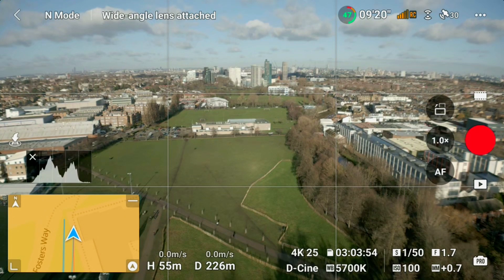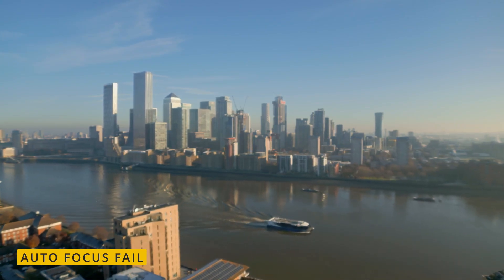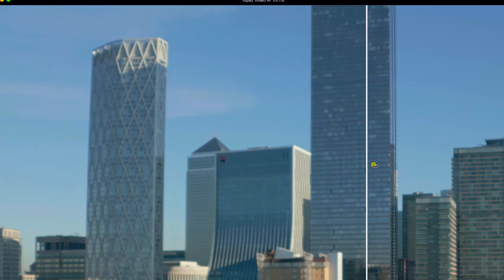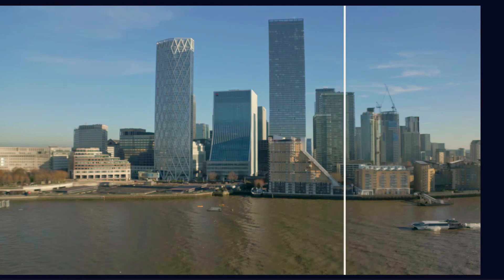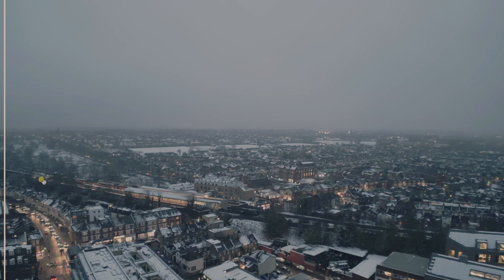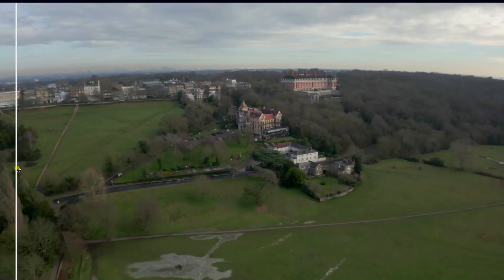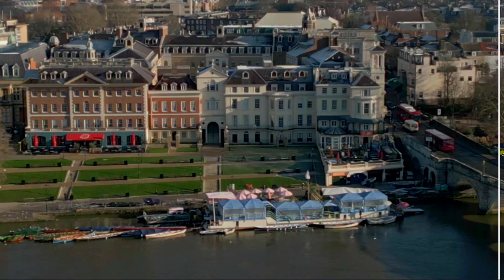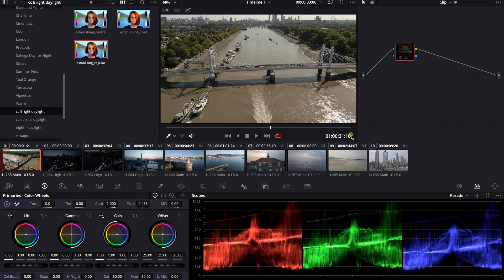Do THIS To Fix Your Out Of Focus Drone Footage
This mind-blowing AI tool will fix any soft or blurred footage from your DJI mini 3, A2S, or even Mavic 3 drone. It can also help you improve image quality and clarity, making your drone footage look like it was shot with a better and more expensive camera. This is Mind-Bending!

DJI Mini 3 Pro With RC Controller
DJI Mini 3 Pro Fly More Combo
Freewell ND Compatible Wide Angle, Anamorphic Lens for Mini 3 Pro
Freewell Mega ND, ND/PL, CPL, UV, Light Pollution Filters 16Pack
Freewell Creative Kit VNDXMIST, GND, Blue & Gold Streak Filters
Freewell All Day ND Filter Pack
Freewell Exposure ND Pack
Propeller Holder for DJI Mini 3 Pro
USB C Dongle Adapters for MacBook Pro
imuto 100w Power Bank with 90w USB-C Charger Bundle
Belkin BoostCharge 20k mAh Power Bank
ZWLLKJGS Bike Mount Base for DJI Mini 3 Pro
SanDisk 128GB Extreme PRO® microSD™
ACEFAST PD65W 3 Port

Samuel Sotiega, London, UK.

▶︎ VIDEO INDEX

0:00​ - Introduction
0:21 - Montage
1:07 - Introducing this amazing AI tool
2:12 - Tutorial
6:27 - Mini 3 pro strong in 2023